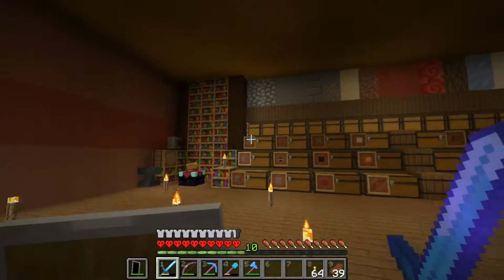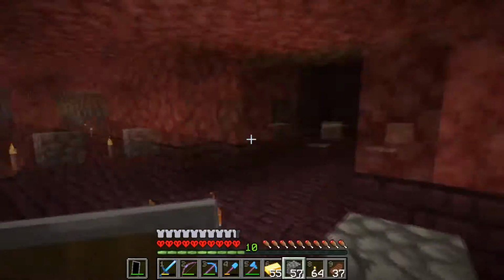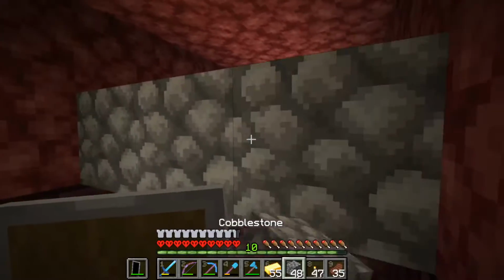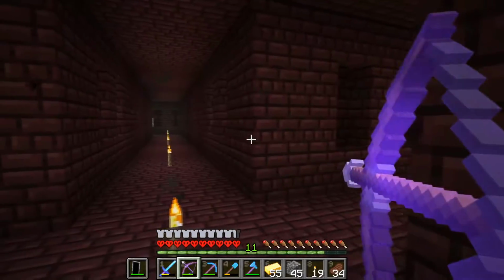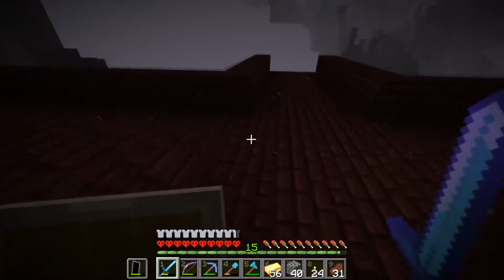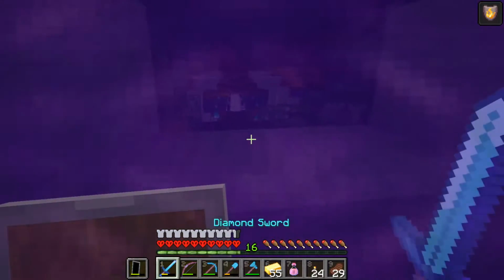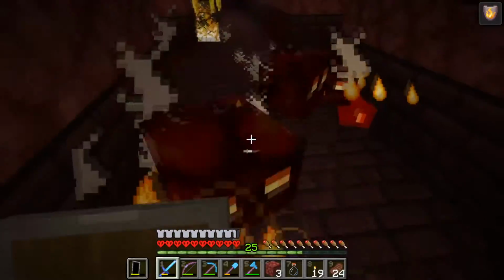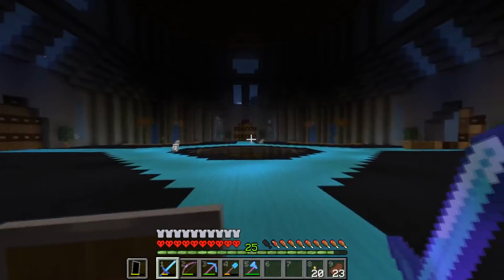Huge Update! Hardcore Minecraft Ep.6 1.16 Lets Play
Hey guys! Hope you all checked out our last video where we built a awesome Nether portal! As promised we spent a lot of very scary time in the Nether and almost died! Hope you guys enjoy! why am i yelling?